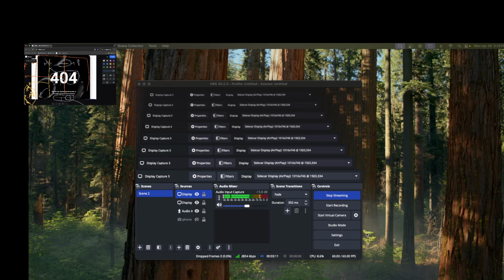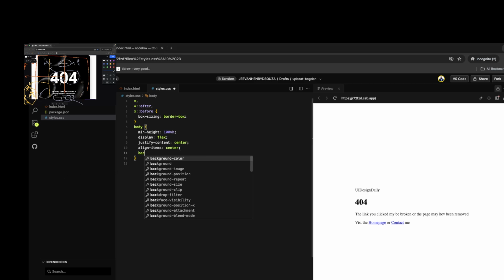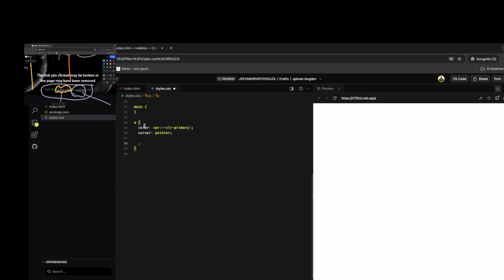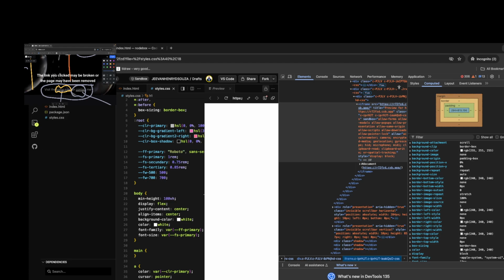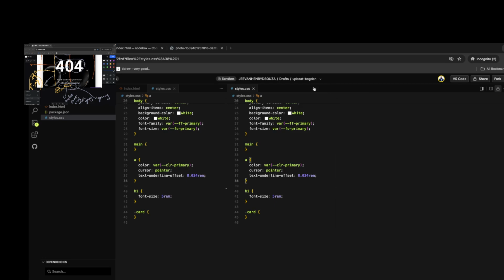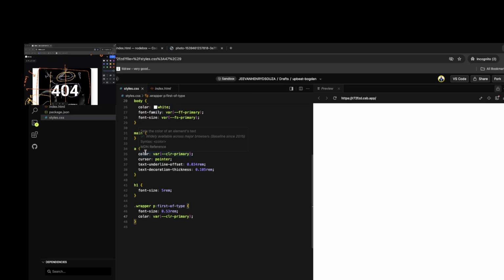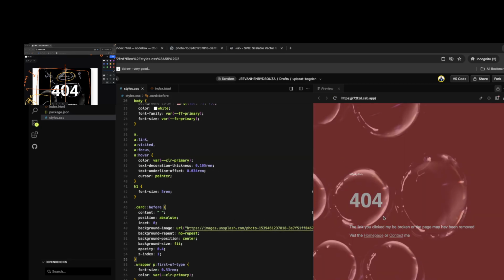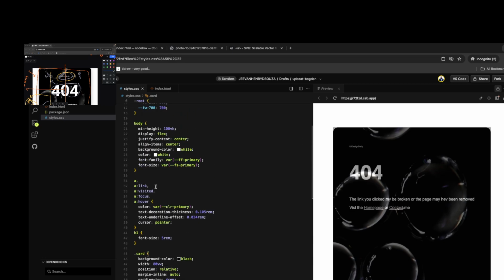Code Challenge Solved! 🚀 | Step-by-Step Coding Interview Solution Day 4